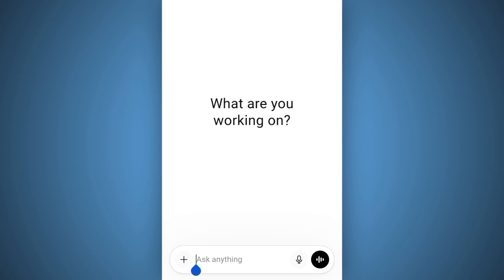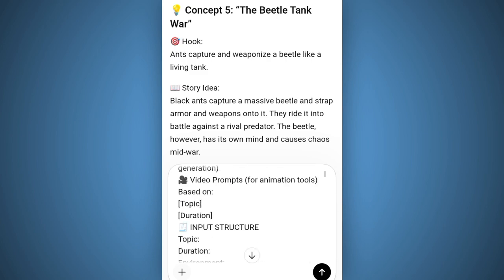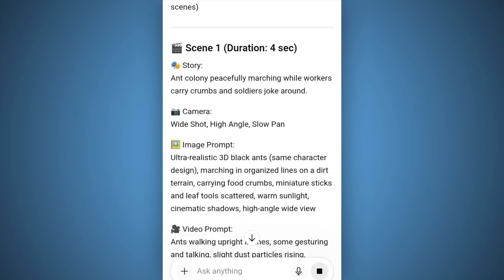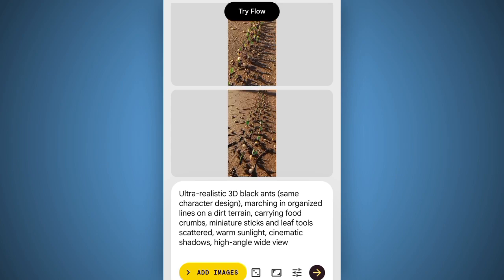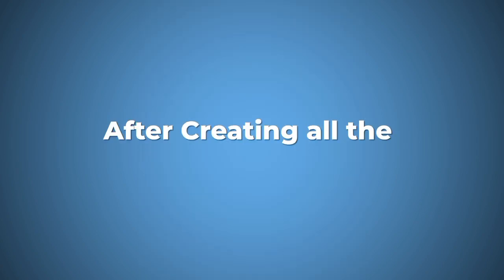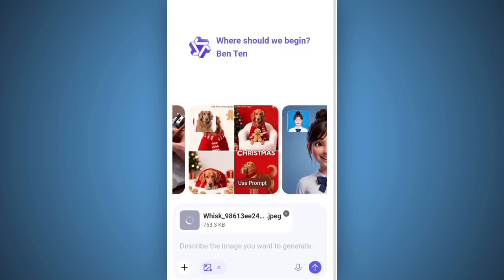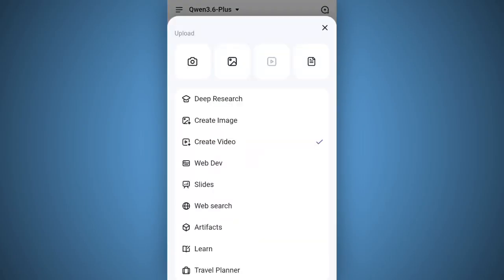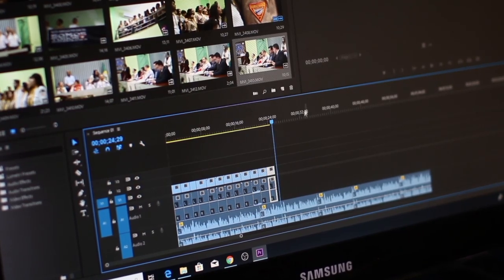Make Viral Ant Colony Videos Using Free Ai Tools like@aiclashzone-b9l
‎Make Viral Ant Colony Videos Using Free Ai Tools.@aiclashzone-b9l
‎In this video, I will be show you How to make Ant Colony Videos to get Millions of videos and How to identify this viral niches before they get saturated. Also I show you, The exact process to create ant colony war videos using free AI.How to turn simple ideas into $400/month+ faceless channels.

‎Related Questions :
‎How to make Viral Ai shorts.
YouTube automation niches 2026.
‎How to make Viral ant colony videos.
‎Faceless YouTube channel ideas.
‎AI video generation free tools.
‎How to create faceless ai short.
‎Viral content ideas that make money.
‎Make money by upload Ai Videos.
‎How to make money on YouTube without showing face.
‎Make videos like Ant war.